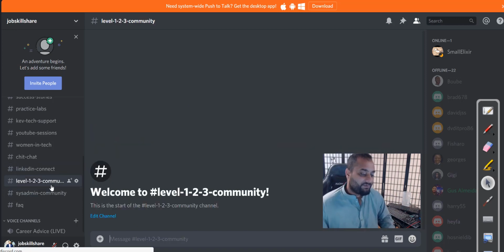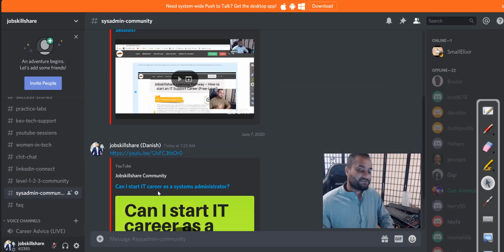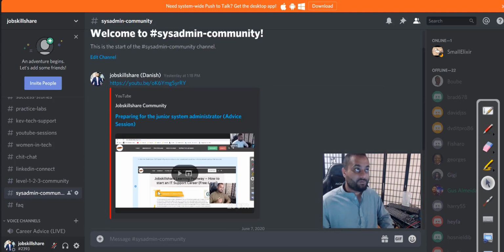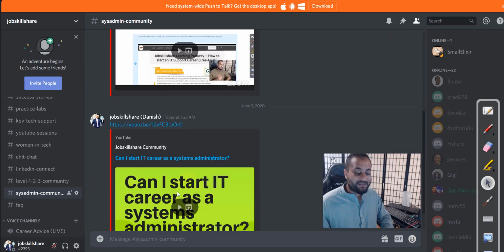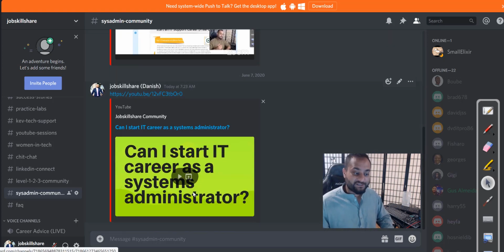Join our Discord community